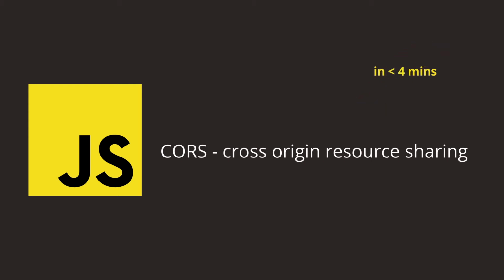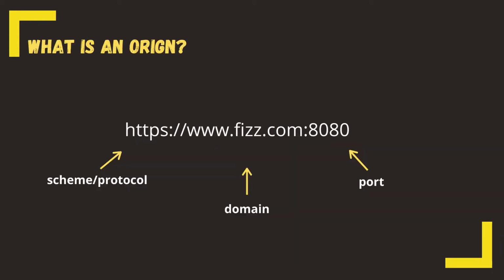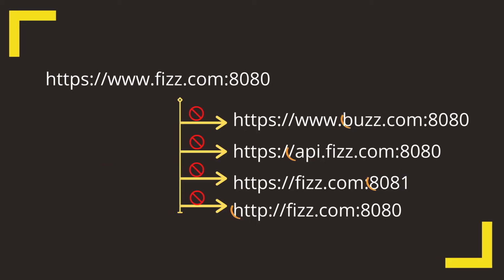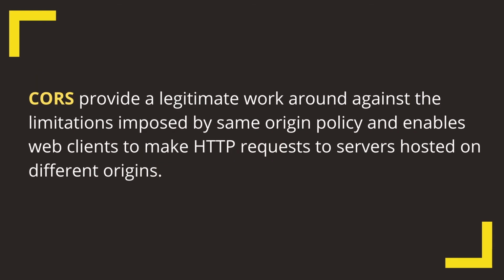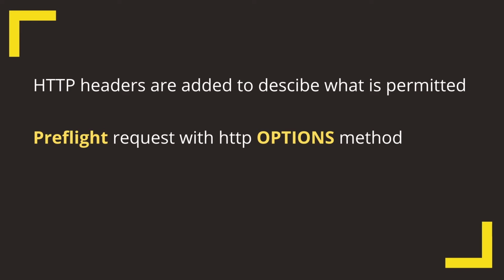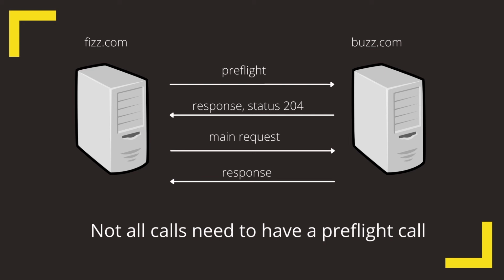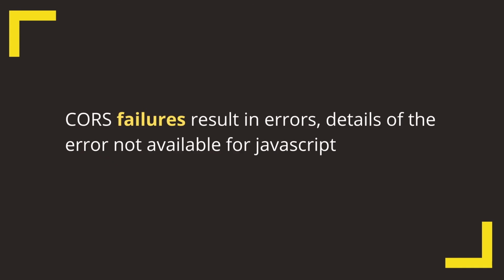CORS | Cross origin resource sharing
What is CORS? What is Cors in JS?